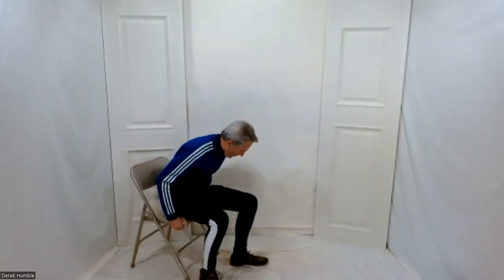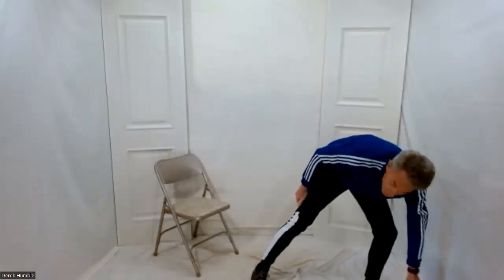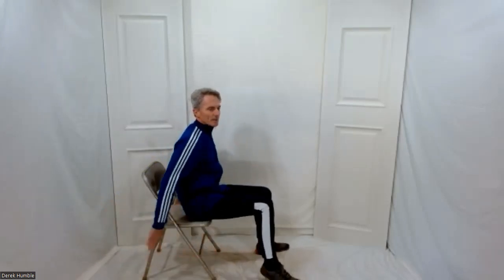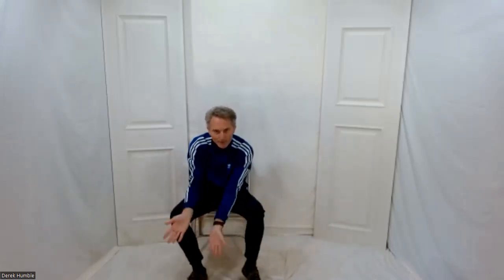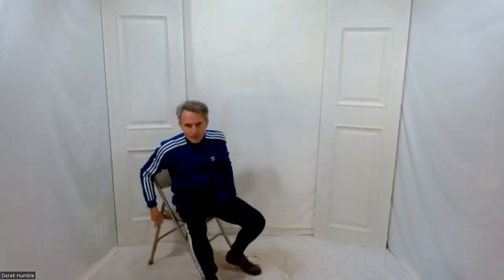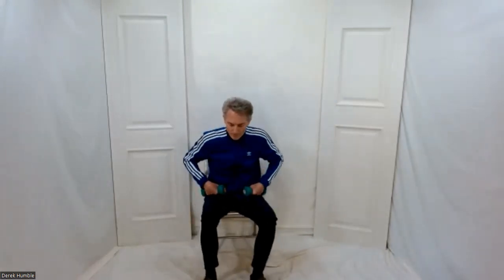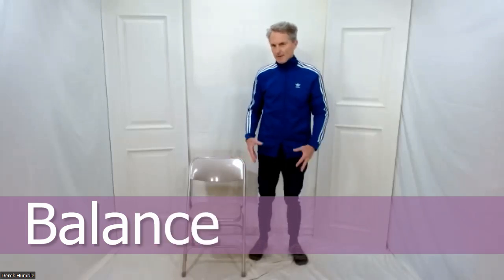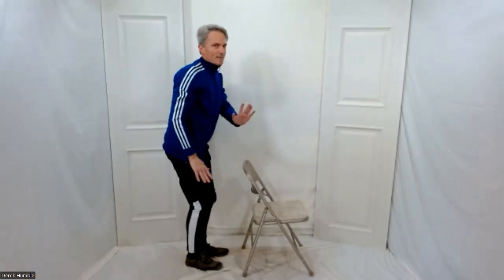Keys to your Fitness Goals 2023 05 11 General Exercise with Derek Humble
Consistency and Patience are the vital ingredients you include to reach your goals. When you have both, you ensure that you are going to commit to your goals for the long haul.

The beauty of long-term commitment is that you will train smarter, become more proficient at performing exercises and understand your body on a deeper level.

 This class is geared for all levels – options are offered. Class is approximately 55 minutes offered in mostly sitting with some standing positions; focused on improving your balance, posture, flexibility, muscle strength, and endurance!

In addition, breath work and posture are emphasized.

If you haven't exercised for 24 hours, It's Time Again!